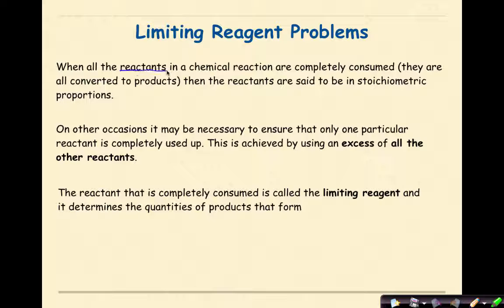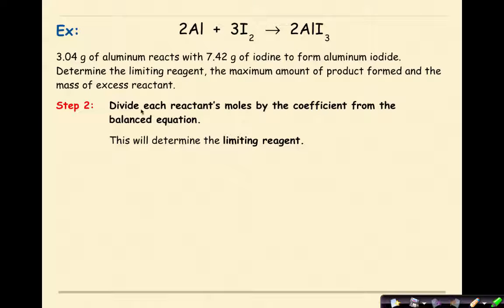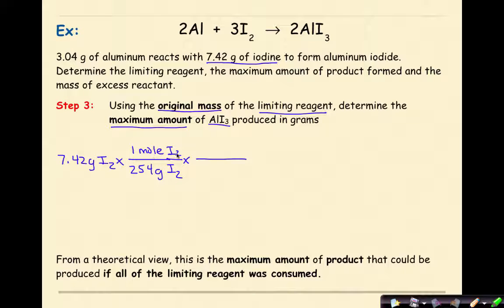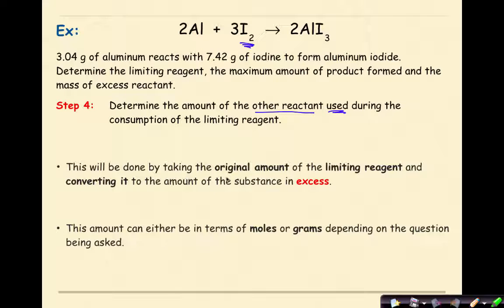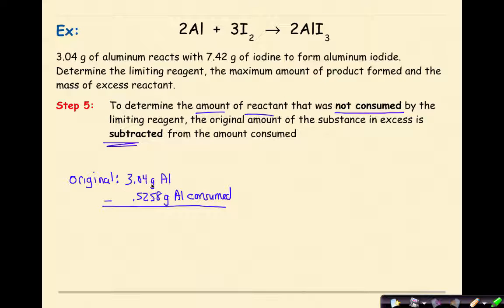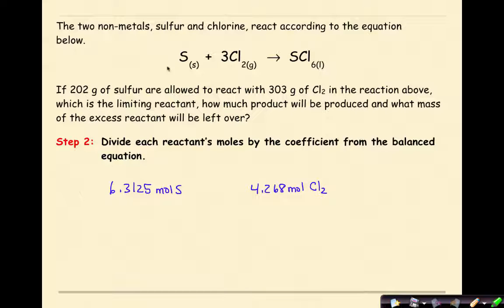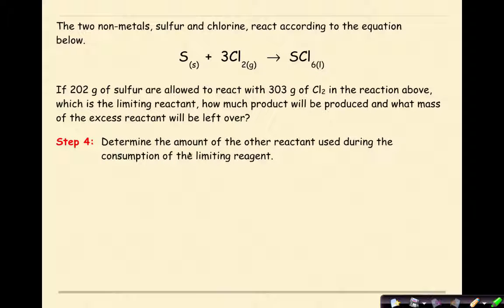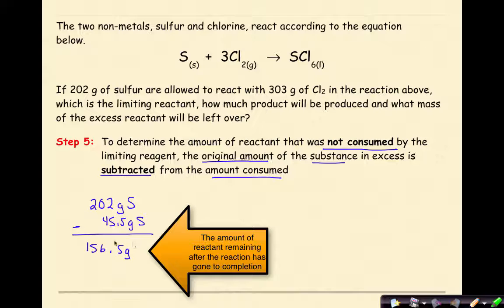AP Chemistry Chem Reactions Chem Quantities Part 2 Limiting Reagents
This tutorial covers the typical content of the third or fourth chapter of an AP Chemistry course. The content in this tutorial is aligned with the Tro textbook. Specifically this tutorial introduces and then covers in step by step detail how to work through limiting reagent reactions. Based on the difficultly that my students have experienced with these types of problems in the past, I have taken time to explain these two questions.